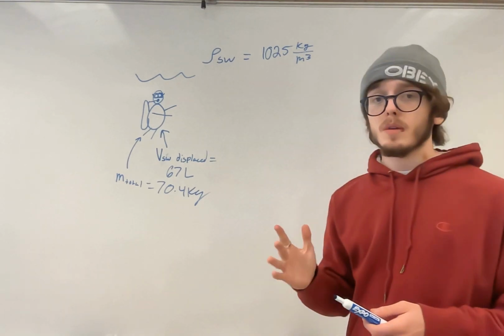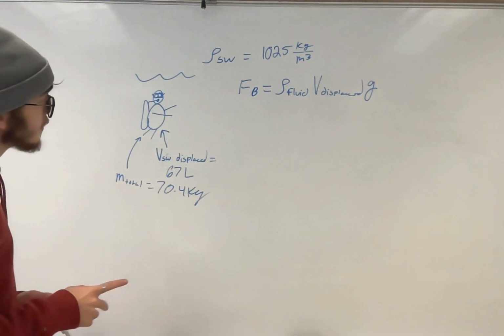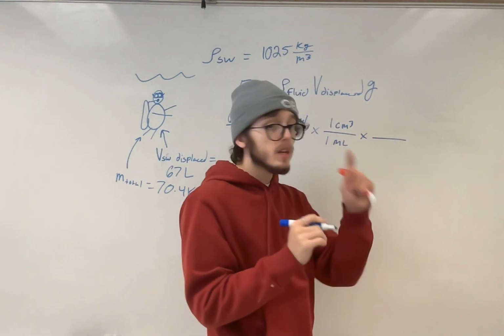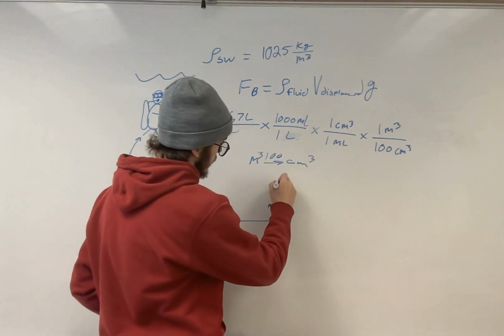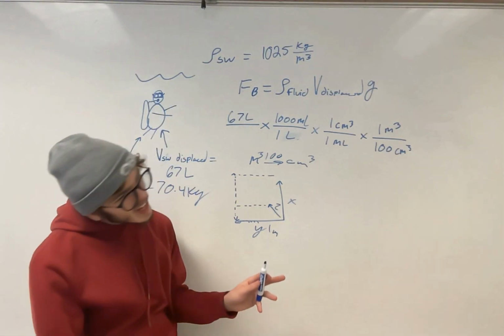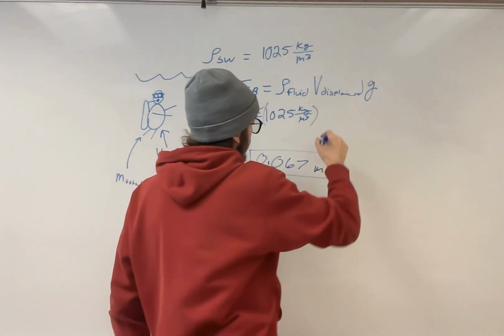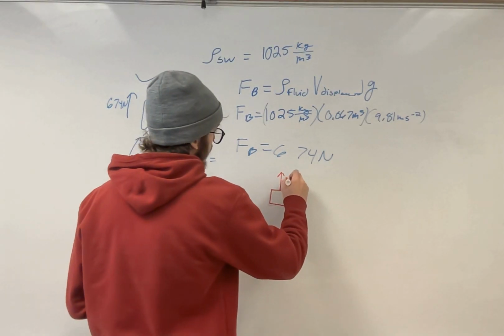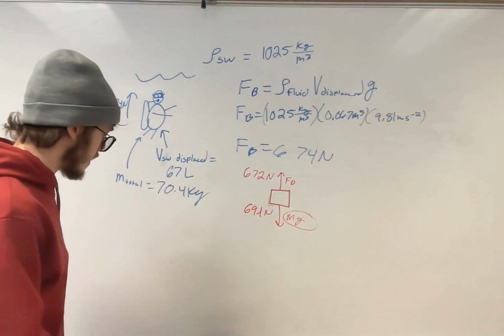A scuba diver and her gear displace a volume of 67.0 L and have a total mass of 70.4 kg.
A scuba diver and her gear displace a volume of 67.0 L
 and have a total mass of 70.4 kg

What is the buoyant force on the diver in sea water?
673N

Will the diver sink or float?
Sink